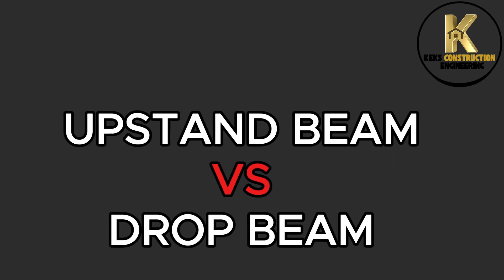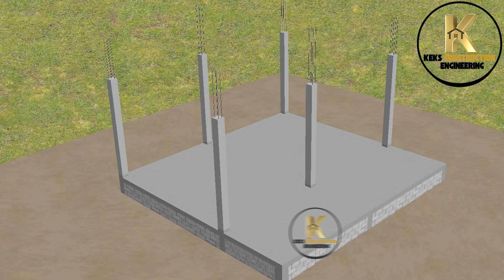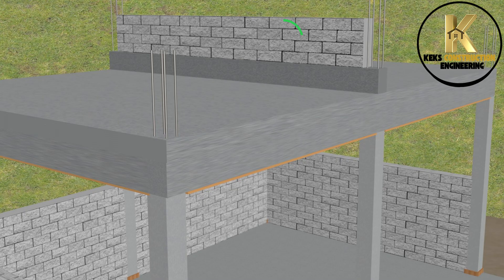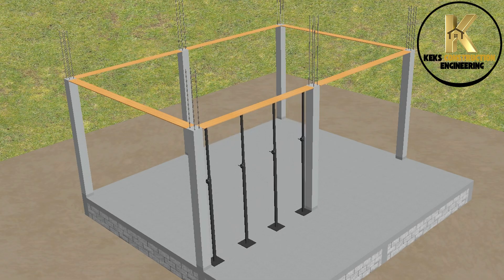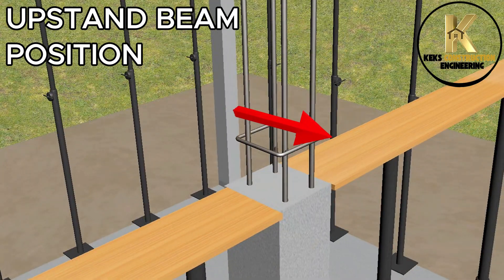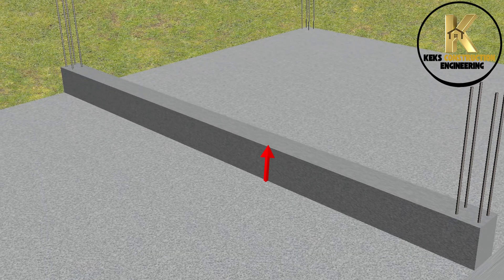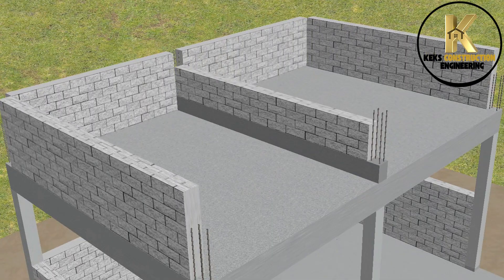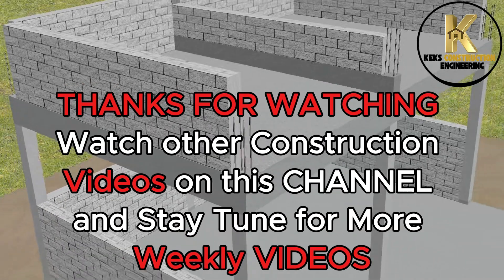How to Use UPSTAND Beam to FIX Architectural & Structural Issues in Building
Learn how to use UPSTAND BEAMS effectively to fix architectural and structural issues in building construction. In this video, we break down the purpose, design, and practical applications of upstand beams in civil engineering projects - including how they help maintain ceiling height, solve waterproofing problems, and support roof or edge structures. Whether you’re a civil engineer, construction professional, site supervisor, or student, this tutorial gives you clear insights into when and why to use an upstand beam instead of a drop beam.

We’ll also explain how upstand beams improve structural performance, manage load transfer, enhance aesthetic design, and prevent water leakage or height conflicts in architectural layouts. By the end of this video, you’ll understand the key differences between upstand and drop beams, and how to integrate them into reinforced concrete (RCC) designs for better efficiency and safety.

If you’re passionate about civil engineering design, building construction, and structural detailing, don’t miss this detailed explanation.